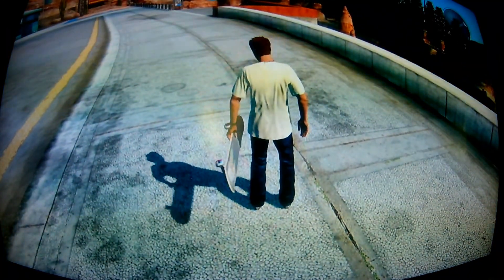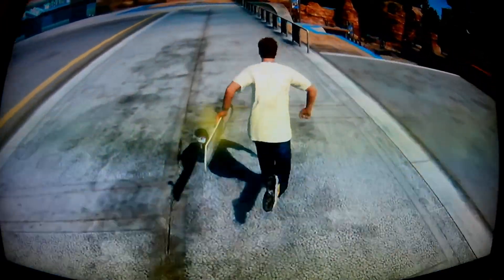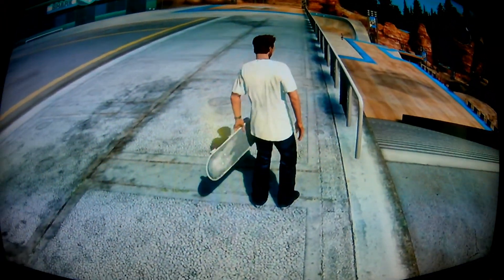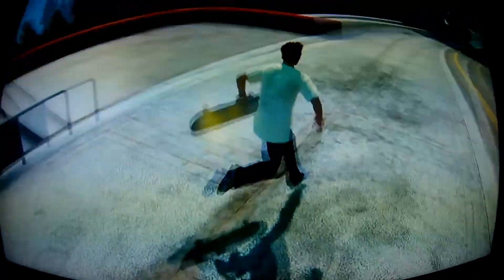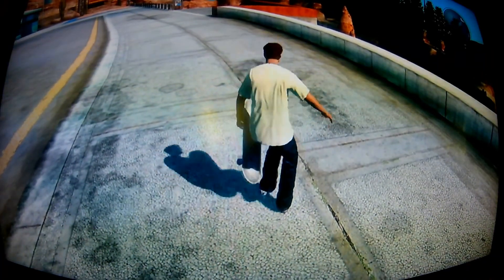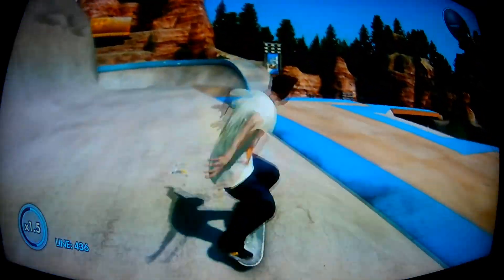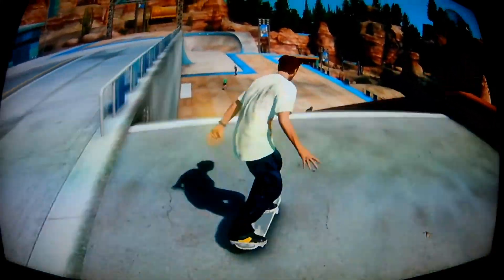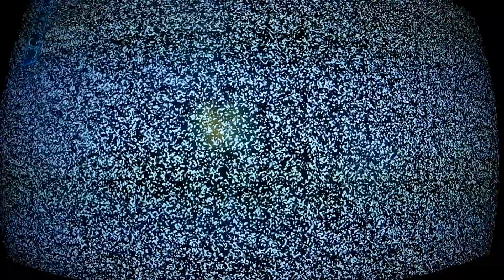How to do the blunt slides in skate 3!!